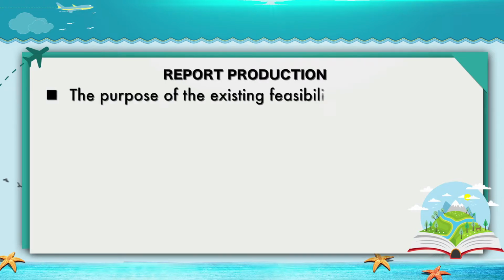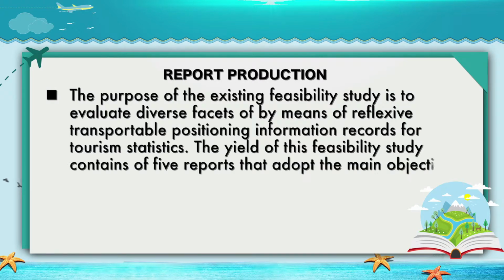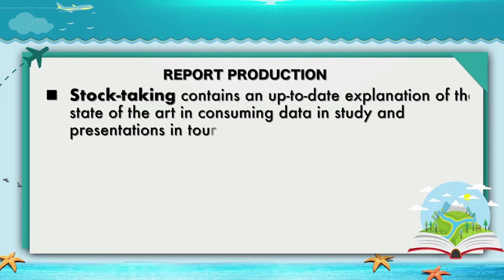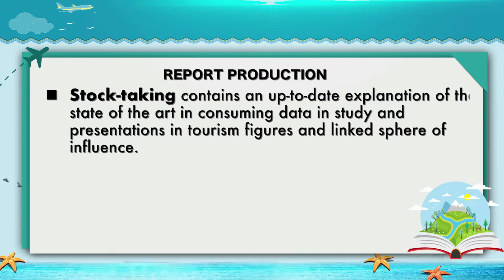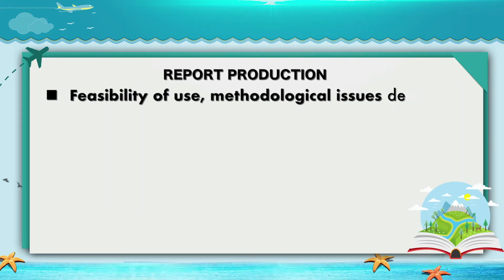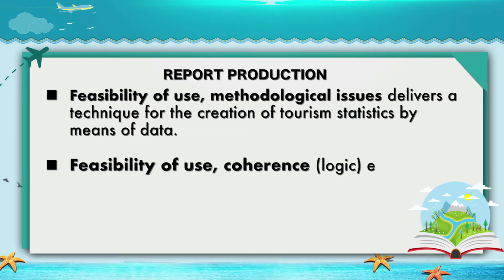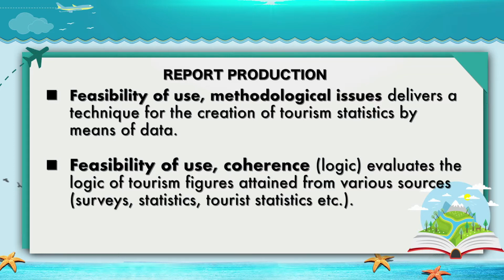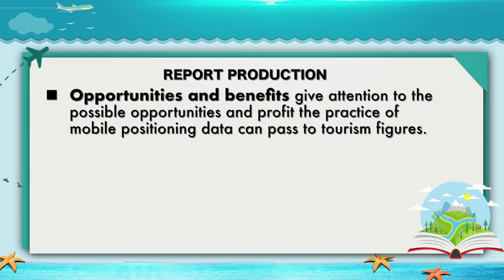Tourism project feasibility study, New 3